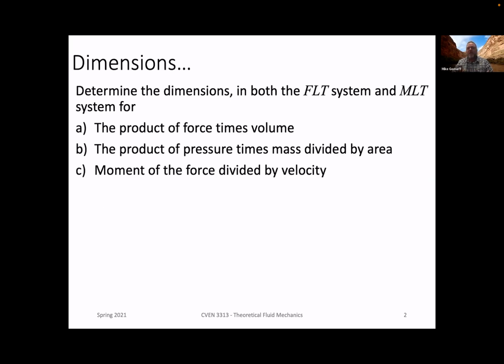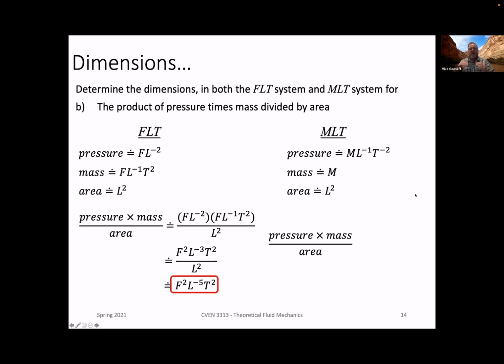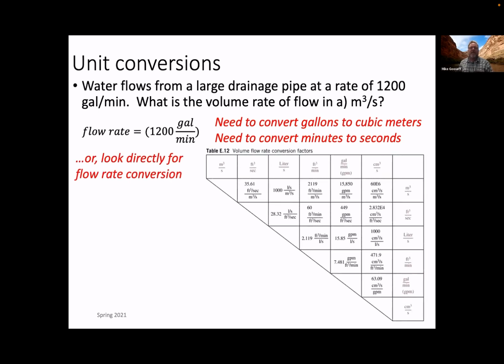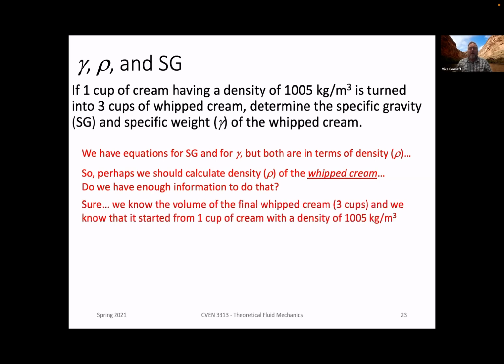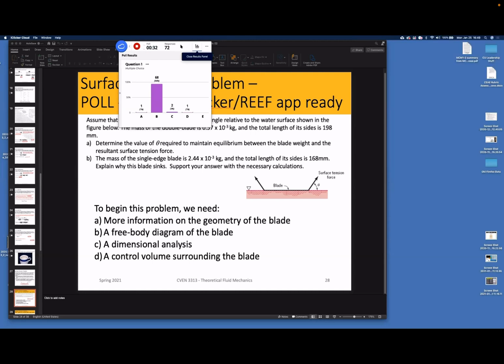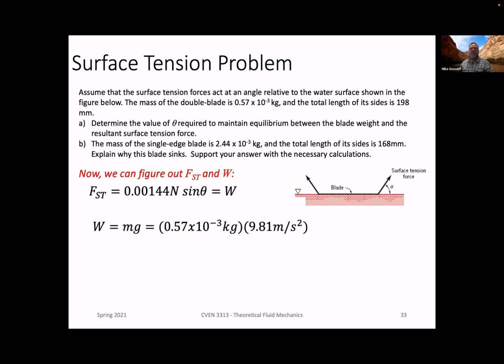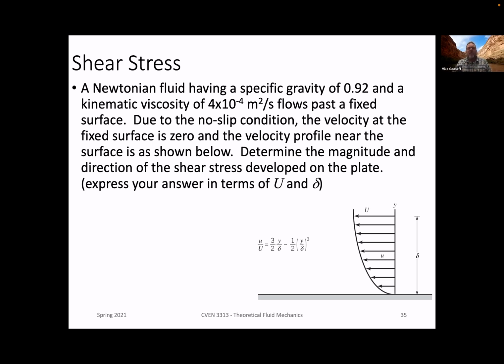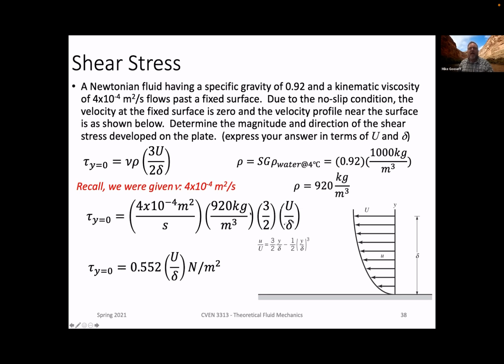March 2, 2021